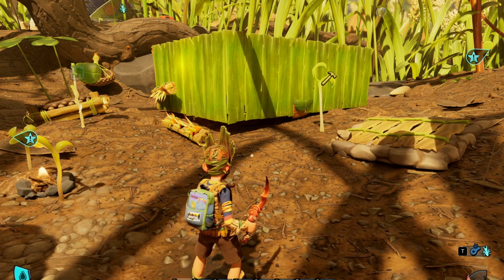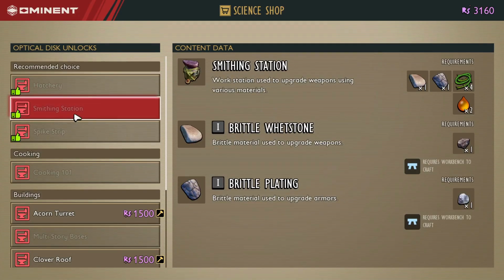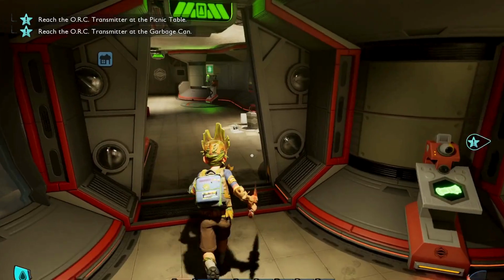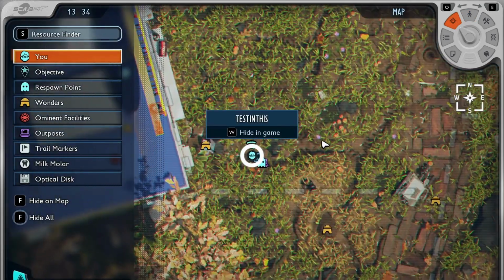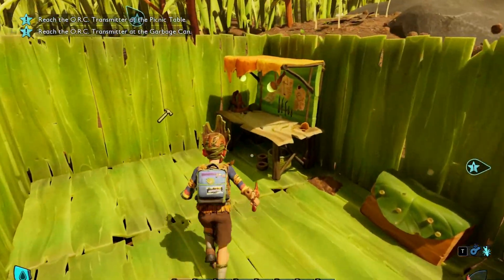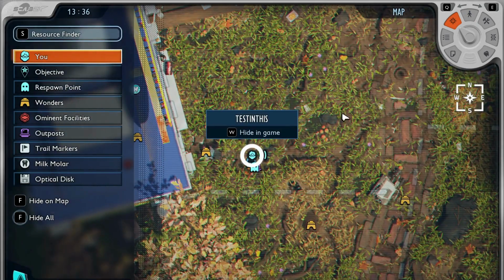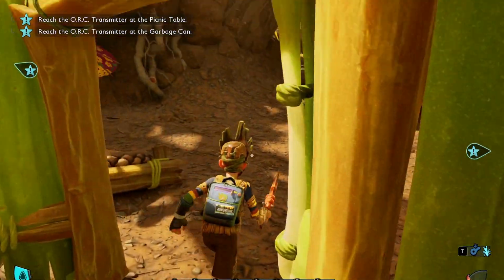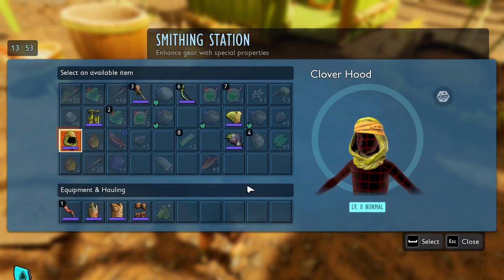How To Make and Use a Smithing Station in Grounded 2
If you want to be able to make and use a smithing station in grounded 2, then this video will be perfect for you!